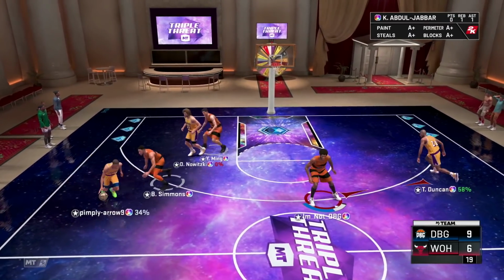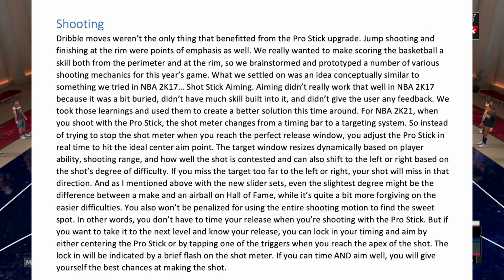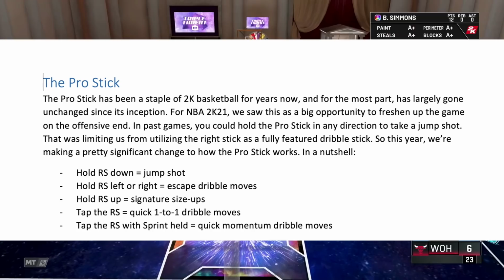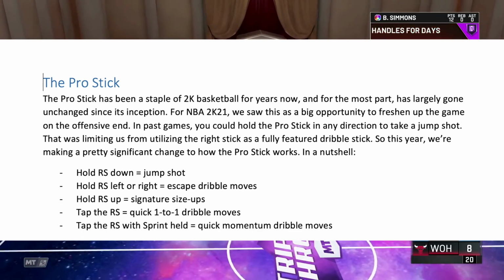5 THINGS IN NBA 2K21 THAT HAVE CHANGED FROM 2K20! NBA 2k21 MyTEAM, New Meter & No Quickdraw!!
5 THINGS IN NBA 2K21 THAT HAVE CHANGED FROM 2K20! NBA 2k21 MyTEAM, New Meter & No Quickdraw!! In this video we talk about the new gameplay blog in nba 2k21 as well as the changes from nba 2k20 to nba 2k21. this blog confirms huge changes such as the removal of the quickdraw badge as well as the new importance od the pro stick in nba 2k21. In yesterday's video we talk about the changes to myteam unlimited, evos and championship rings as well as the things that stay the same in nba 2k21 myteam. In a previous video we talk about nba 2k21. we talk about all of the editions of the game as well as the confirmed release date for nba 2k21 of september 4th. NBa 2k21 will allow people who purchased the mamba forever edition to upgrade for free to the ps5 as well as allowing people to transfer their vc completely from one generation to another as long as it is the same console type. this video i talk about nba 2k21 ps4, nba 2k21 ps5, nba 2k21 xbox one and nba 2k21 xbox series x. there is also some great news for nba 2k21 myteam players as their myteam cards will transfer from one generation to another in nba 2k21 myteam. hopefully this is a huge upgrade from nba 2k20 myteam. we also talk about the new pre order content and what comes with each edition of the game